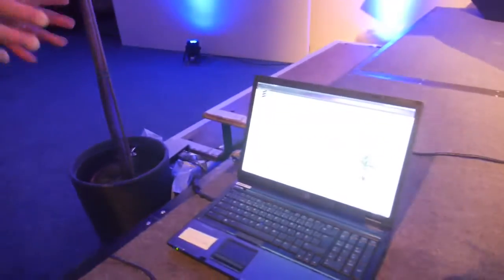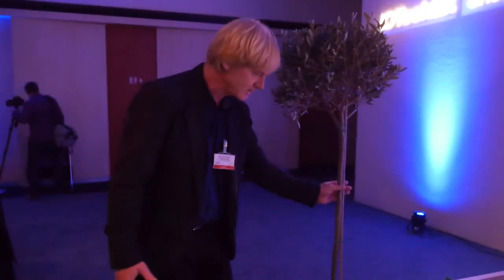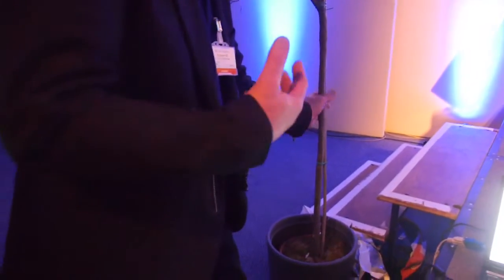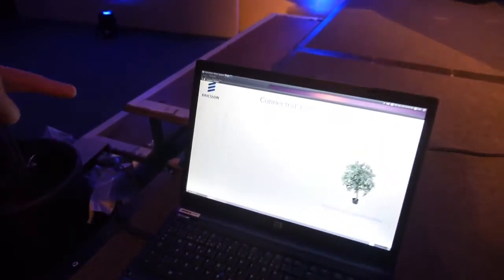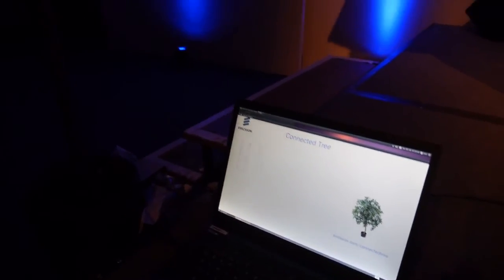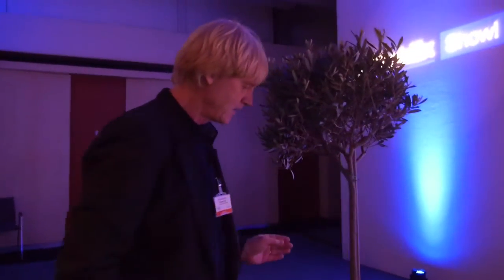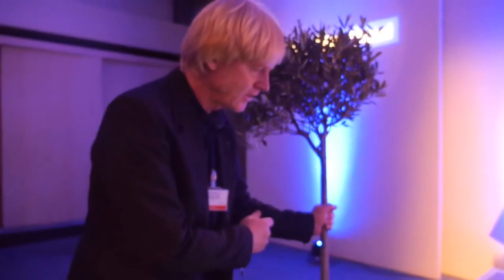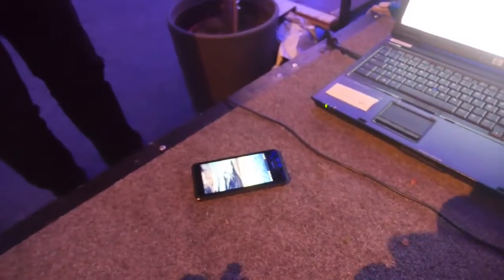IoT with Touch and Printed Electronics presented by Ericsson for Machine to Nature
Jan Hederen of Ericsson presents the clickable world, how everything – including nature, can be part of our connected world and how a simple touch allows you to communicate with anything. Today, we are on the brink of an extraordinary revolution where everything that benefits from a connection will have one. This Networked Society is in real time will place many new requirements on us while opening up opportunities beyond our imagination. Those who have the ability to rethink, reinvent and innovate will be winners in this new value-creating ecosystem. In the presentation "The power of touch - Exploring the real world web" Jan Hederen at Ericsson presented at the IDTechEx Printed Electronics Europe discussing and demonstrating their initial findings in creating a clickable world, exploring the opportunities with partners to use printed electronics to realize this new connected world.